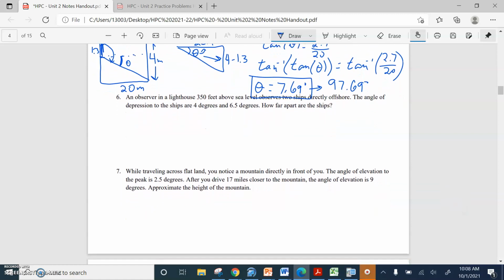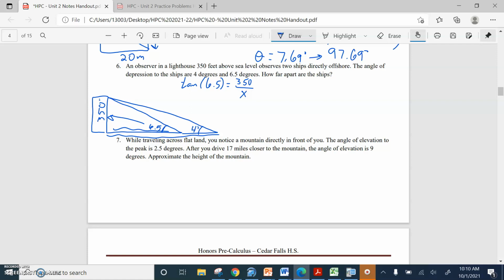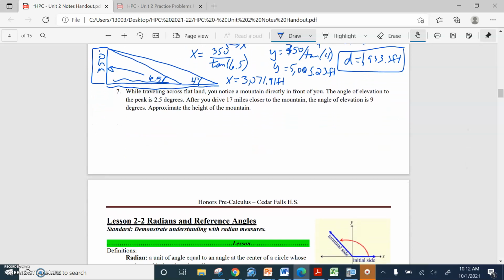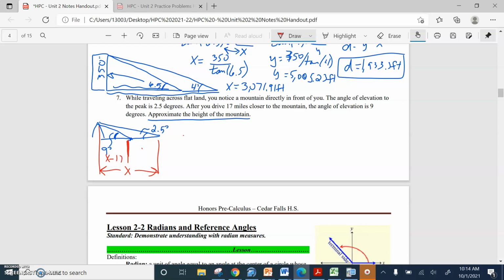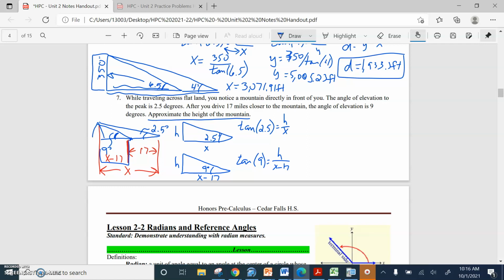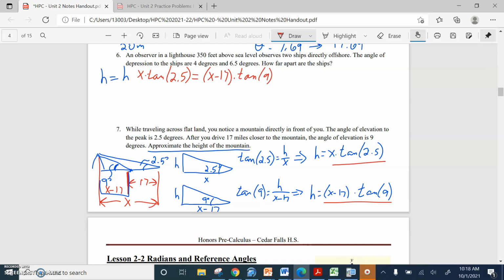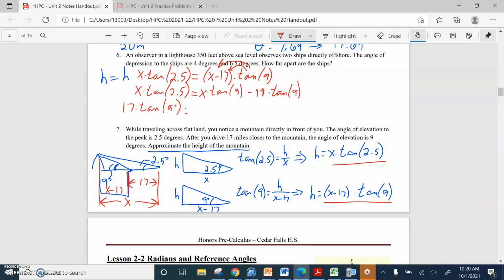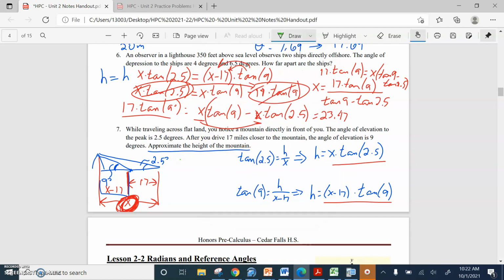HPC Lesson 2-1 Notes - Part 5